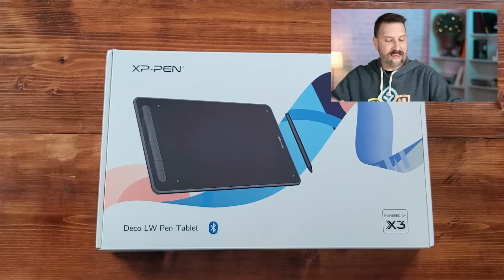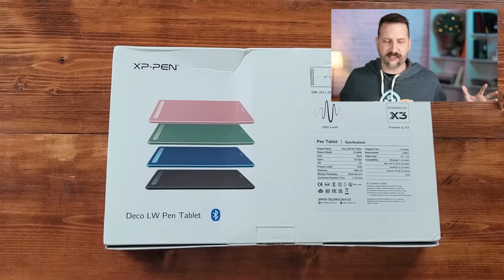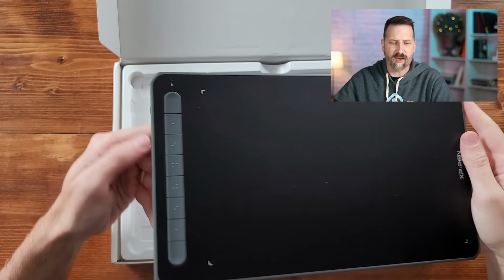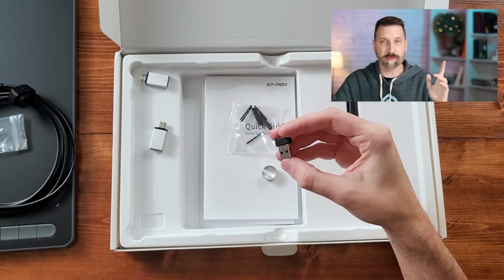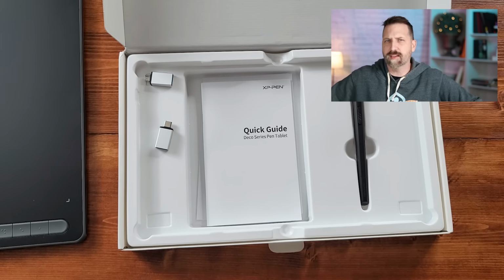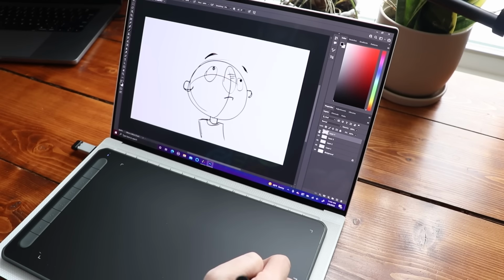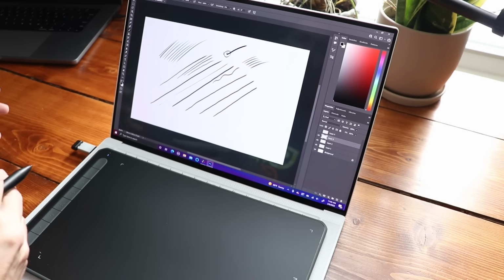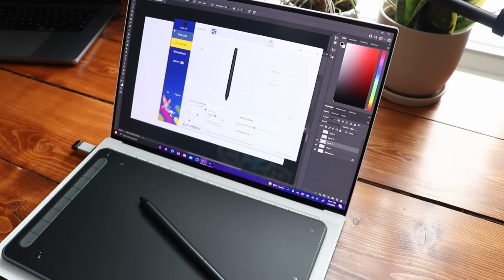Testing the XP-Pen Deco LW Drawing Tablet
This is XP-Pen's latest wireless drawing tablet. In this video I unbox it and walk through the features and test out the pen.